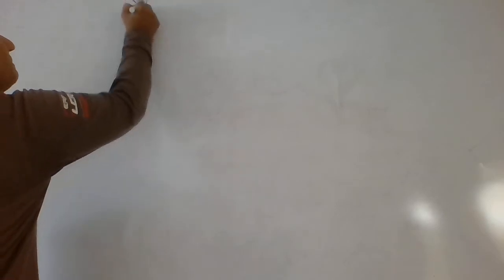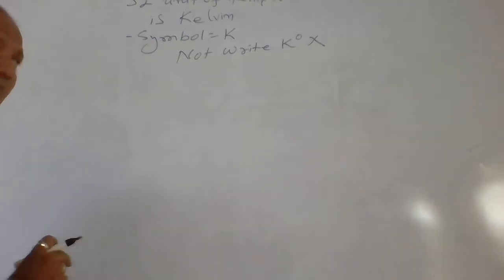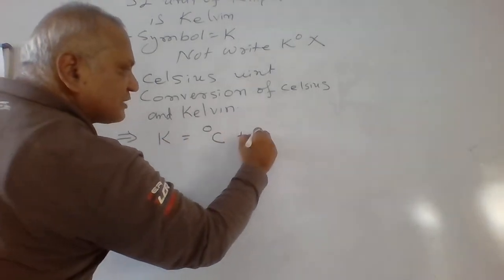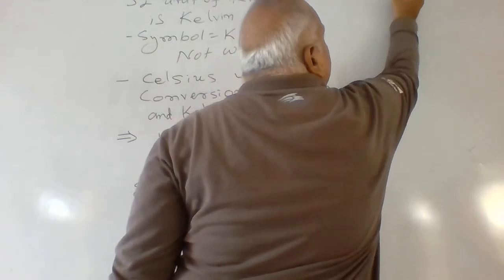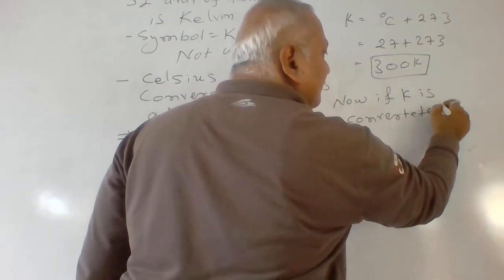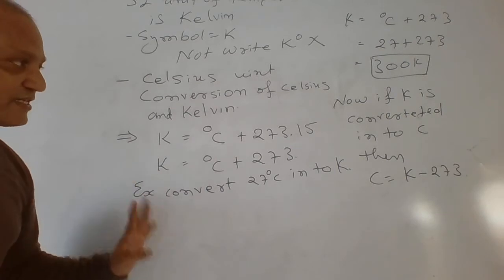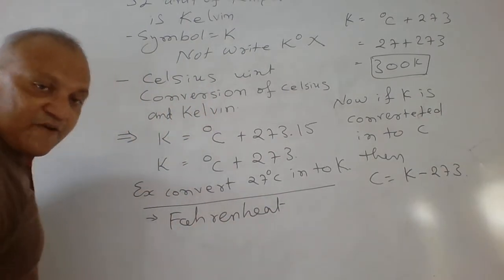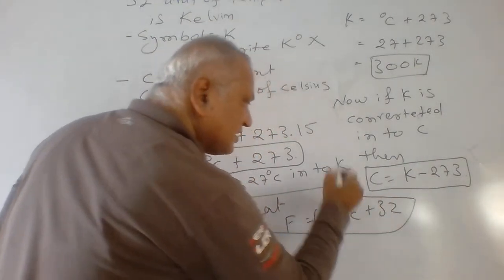July 14, 2020(2)